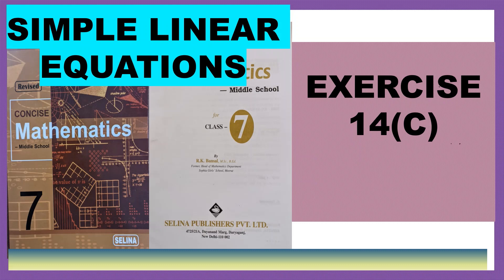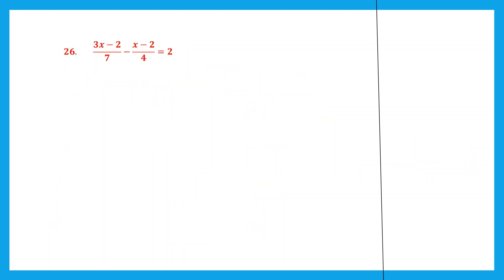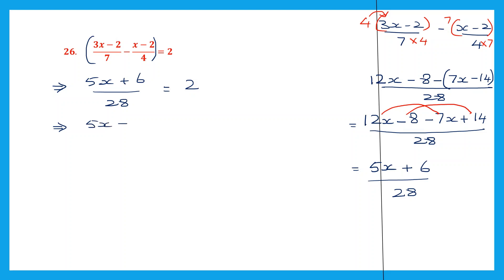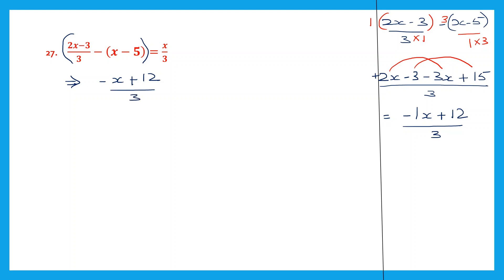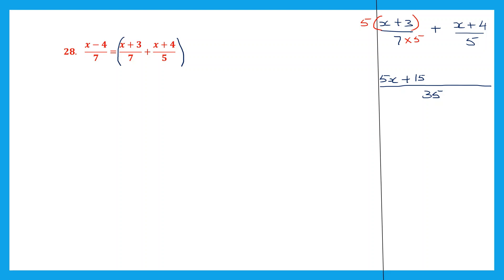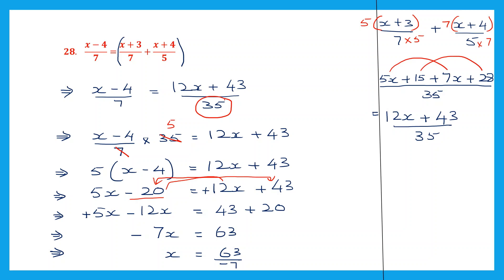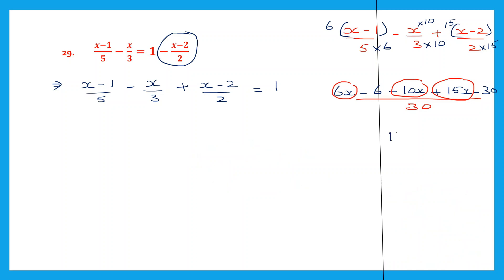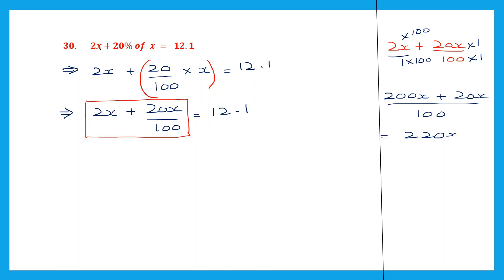SIMPLE LINEAR EQUATIONS EXERCISE 14(C) QUESTIONS 25 TO 30.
Hi everyone.  In today's video we will be working out  SIMPLE LINEAR EQUATIONS EXERCISE 14(C) QUESTIONS 25 TO 30

SOLVING EQUATIONS.
TRANSPOSING METHOD.
EQUATIONS INVOLVING FRACTIONS.